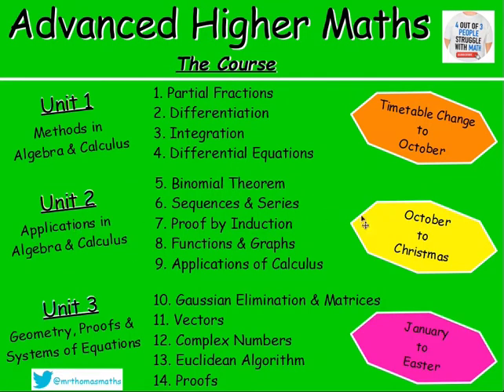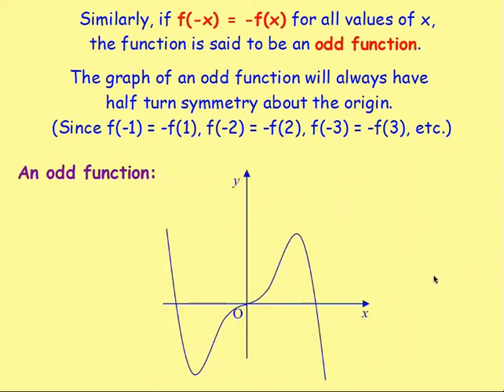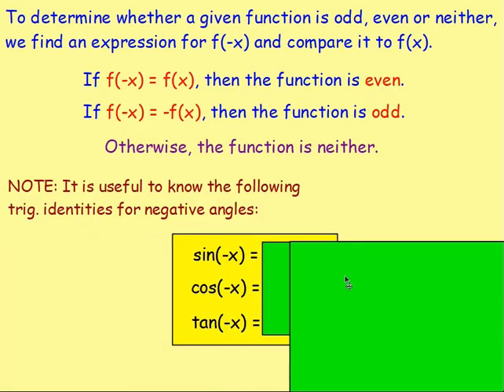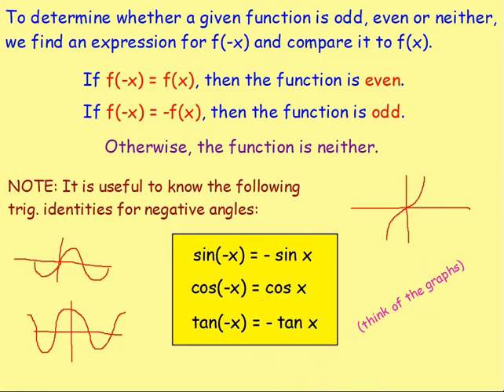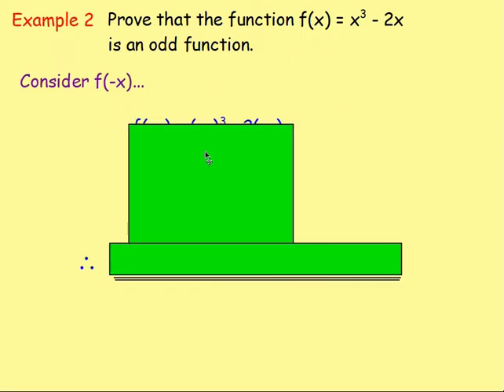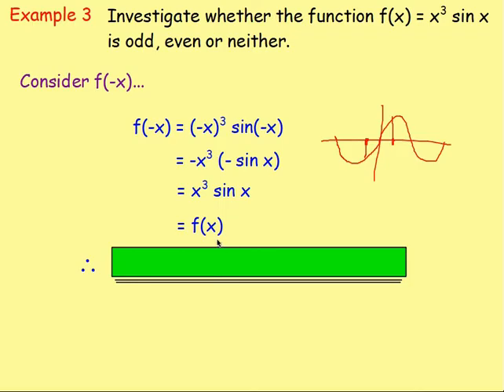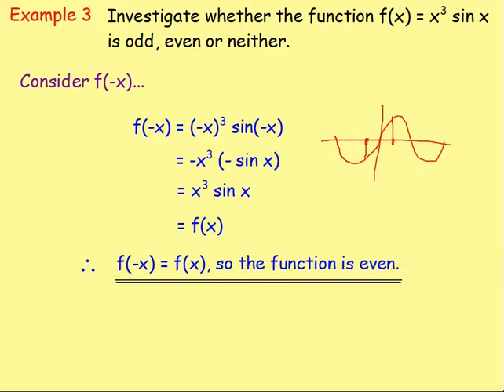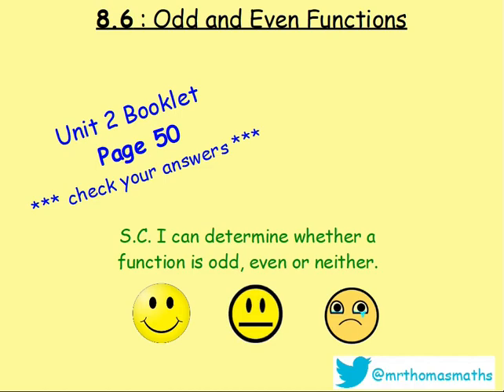8.6 Functions & Graphs 6: Odd and Even Functions - Advanced Higher Maths Lessons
Here is Advanced Higher Maths, Chapter 8 – Functions & Graphs
Lesson 6 of 9 : Odd and Even Functions

130 videos have now been uploaded to guide you through the Advanced Higher Maths course and each video includes an explanation along with plenty of worked examples to help you gain a solid understanding. Here is a list of both the chapters and the individual lessons to allow you to target specific outcomes.

CHAPTERS
1. Partial Fractions
2. Differentiation
3. Integration
4. Differential Equations
5. Binomial Theorem
6. Sequences & Series
7. Proof by Induction
8. Functions & Graphs
9. Applications of Calculus
10. Gaussian Elimination & Matrices
11. Vectors
12. Complex Numbers
13. Euclidean Algorithm
14. Proofs

LESSONS

1. PARTIAL FRACTIONS
1. PF1: Distinct Linear Factors
2. PF2: Repeated Linear Factors
3. PF3: Irreducible Quadratic
4. Algebraic Long Division
5. Improper Rational Functions

2. DIFFERENTIATION
1. From First Principles
2. Product Rule
3. Quotient Rule
4. Trig. Terms
5. ‘e’
6. Ln(x)
7. Higher Derivatives
8. Inverse Trig. Functions
9. Implicit Diff 1
10. Implicit Diff 2: Equation of a Tangent
11. Implicit Diff 3: Second Derivatives
12. Logarithmic Diff
13. Parametric Diff 1
14. Parametric Diff 2: Eqn of a Tangent
15. Parametric Diff 3: Second Derivatives
16. Parametric Diff 4: Objects in Motion

3. INTEGRATION
1. Standard Integrals
2. ex
3. Ln(x)
4. Trig. Functions
5. Int by Sub 1
6. Int by Sub 2: Fractions
7. Int by Sub 3: Manipulation
8. Int by Sub 4: Definite Integrals
9. Int by Sub 5: √(a^2- x^2 )
10. Int by Sub 6: Substitution Not Given
11. Inverse Trig. Functions
12. Int using Partial Fractions 1
13. Int using Partial Fractions 2: Algebraic Long Division
14. Int by Parts 1
15. Int by Parts 2: Harder Examples

4. DIFFERENTIAL EQUATIONS
1. Sep the Variables 1
2. Sep the Variables 2: Using Logs and Exponentials
3. Sep the Variables 3: The Particular Solution
4. Sep the Variables 4: Mathematical Models
5. 1st Order Diff Eqn 1
6. 1st Order Diff Eqn 2: The Particular Solution
7. 2nd Order Diff Eqn 1: Homogeneous
8. 2nd Order Diff Eqn 2: Homogeneous – The Particular Solution
9. 2nd Order Diff Eqn 3: Non-Homogeneous
10. 2nd Order Diff Eqn 4: Non-Homogeneous – The Particular Solution
11. 2nd Order Diff Eqn 5: Amended Particular Integral

5. BINOMIAL THEOREM
1. Factorials
2. Binomial Coefficients
3. Binomial Theorem / Expanding (x + y)n
4. Finding Coefficients

6. SEQUENCES & SERIES
1. Sigma Notation
2. The Sum of a Series with Partial Fractions
3. The Method of Differences
4. Summation Formulae
5. Arithmetic Sequences
6. The Sum of an Arithmetic Sequence
7. Geometric Sequences
8. The Sum of a Geometric Sequence
9. Sum to Infinity
10. MacLaurin Series 1
11. MacLaurin Series 2: Harder Examples

7. PROOF BY INDUCTION
1. Standard Examples
2. Harder Examples

8. FUNCTIONS & GRAPHS
1. Sketching Rational Functions
2. Sketching Imp Rational Functions 1
3. Sketching Imp Rational Functions 2 (Stat Points Required)
4. Sketching the Modulus Function
5. Odd and Even Functions
6. Stationary Points Using the Second Derivative
7. Points of Inflection

9. APPLICATIONS OF CALCULUS
1. Displacement, Velocity and Acceleration
2. Related Rates of Change 1 – Exp Defined Rates
3. Related Rates of Change 2 – Imp Defined Rates
4. The Area Between a Curve & the y-axis
5. Volumes of Solids of Revolution 1 X-axis
6. Volumes of Solids of Revolution 2 Y-axis

10. GAUSSIAN ELIMINATION & MATRICES
1. GE 1
2. GE 2 - Special Cases (Redundancy, Inconsistency & Ill-Conditioning)
3. An Introduction to Matrices
4. Matrix Multiplication
5. The Identity Matrix
6. The Determinant of a Square Matrix
7. Inverse of a Matrix
8. Inverse of a 2x2 Matrix
9. Inverse of a 3x3 Matrix
10. Transformation Matrices
11. Composition of Transformations

11. VECTORS
1. Eqn of a Line : Symmetric Form
2. Eqn of a Line : Parametric Form
3. The Intersection of 2 Lines
4. The Angle Between 2 Lines
5. The Eqn of a Plane
6. The Vector Product
7. The Angle Between Two Planes
8. Line & Plane Intersection Point
9. The Angle Between a Line & a Plane
10. The Intersection of Planes
11. The Shortest Dist from a Point to a Line
12. The Shortest Dist from a Point to a Plane

12. COMPLEX NUMBERS
1. Introduction: Add/Subtract/Multiply/Divide
2. Polynomial Equations
3. Polar Form 1: Argand Diagram, Modulus & Argument
4. Polar Form 2: Multiplication & Division
5. De Moivre's Theorem
6. Roots of Complex Numbers
7. Trig. Identities
8. Locus in the Complex Plane

13. EUCLIDEAN ALGORITHM
1. Number Bases (Division Algorithm)
2. EA1: The Greatest Common Divisor
3. EA2: Expressing the GCD in Terms of a and b

14. PROOFS
1. Disproof by Counter Example
2. Direct Proof
3. Negation Statements
4. By Contradiction
5. By Contrapositive